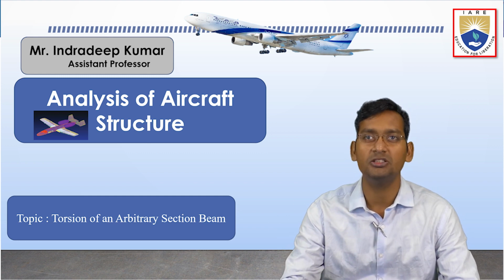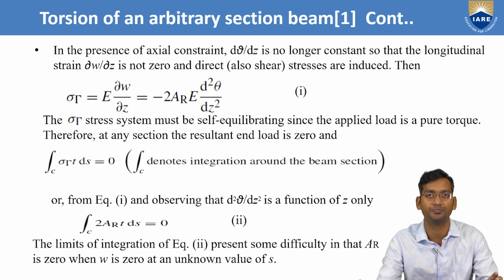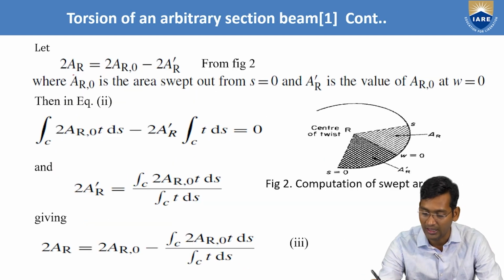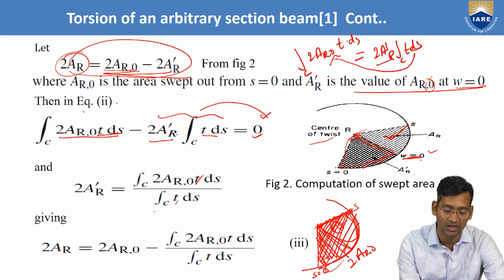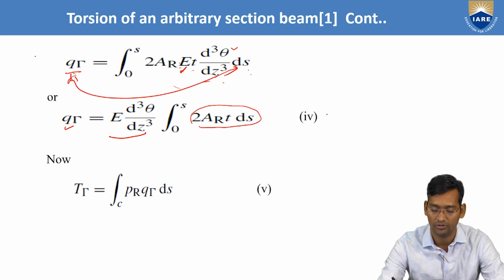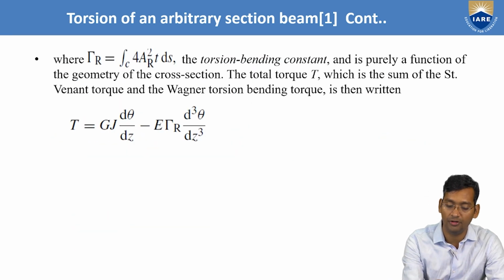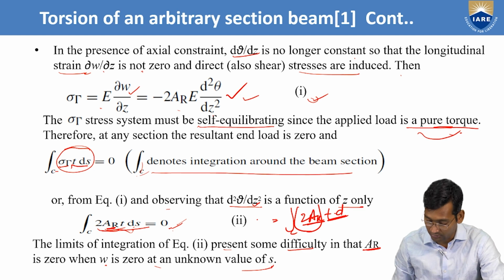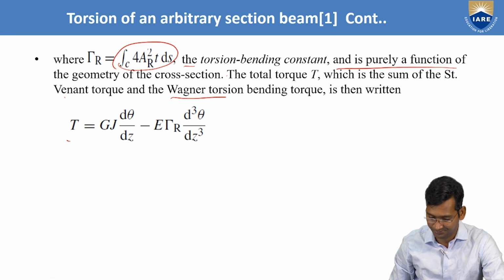Torsion of an Arbitrary Section Beam by Mr. Indradeep Kumar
Torsion of an Arbitrary Section Beam by Mr. Indradeep Kumar | IARE

Telangana, India.